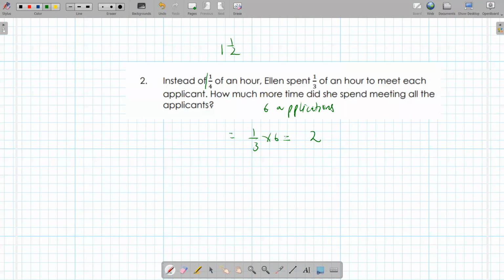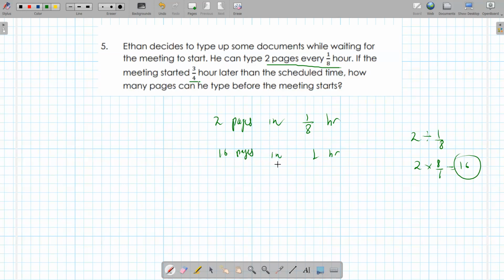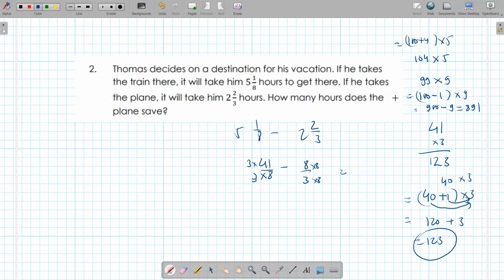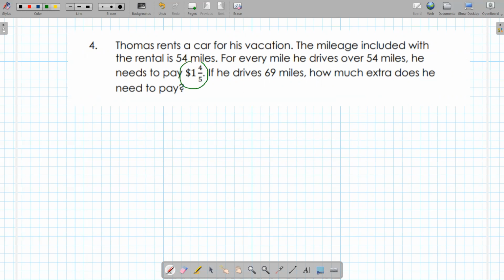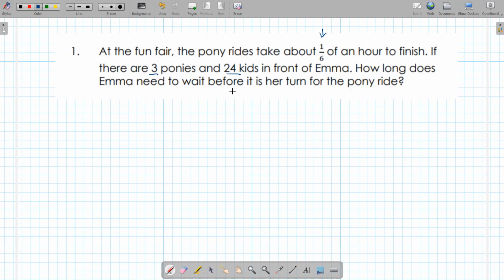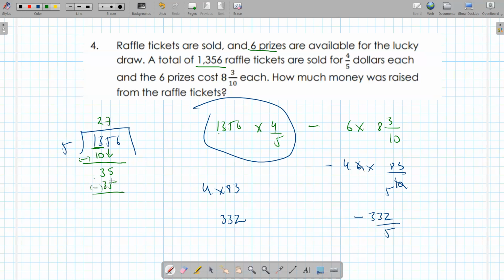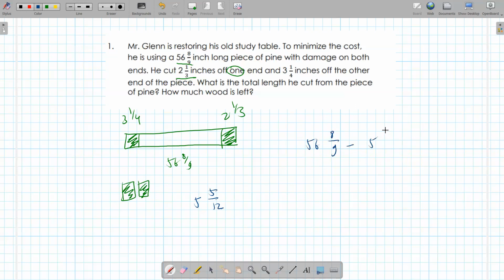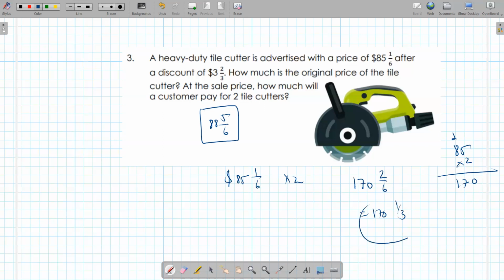More fraction word problems